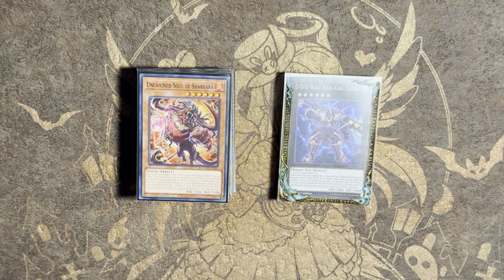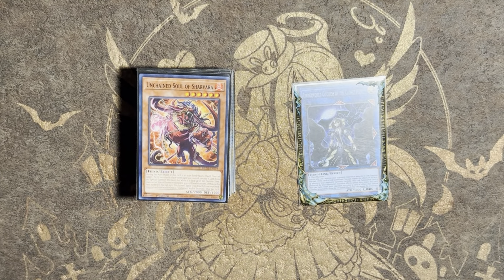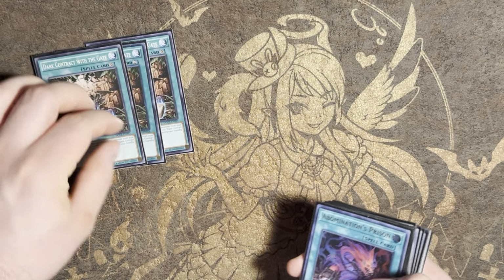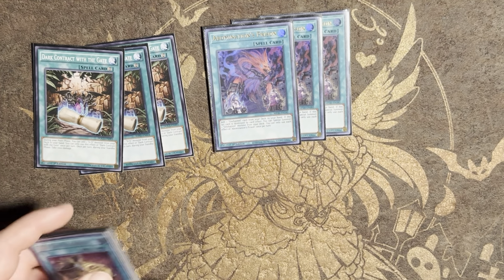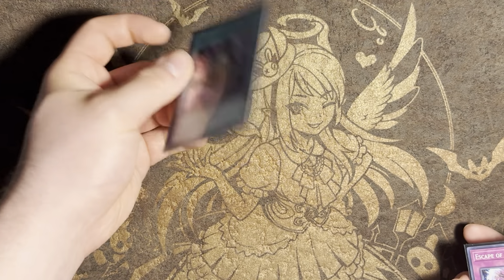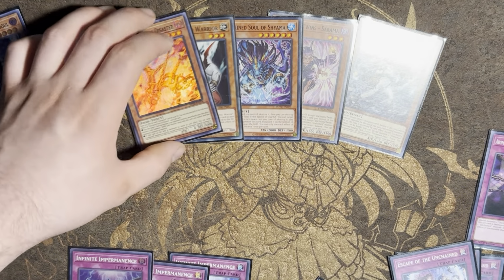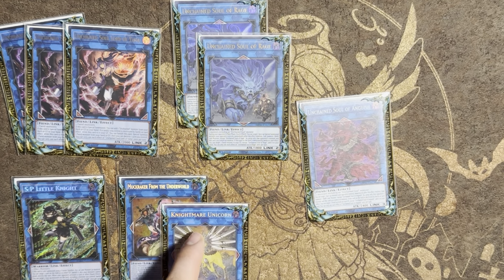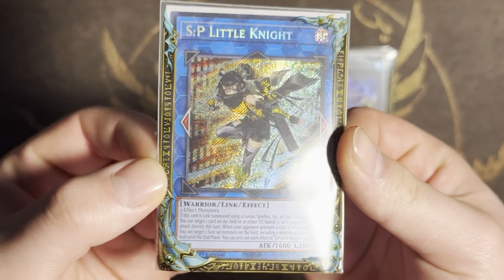Yu-Gi-Oh! Unchained Deck Profile October 2023 Post AGOV